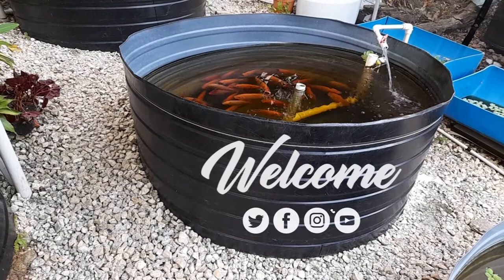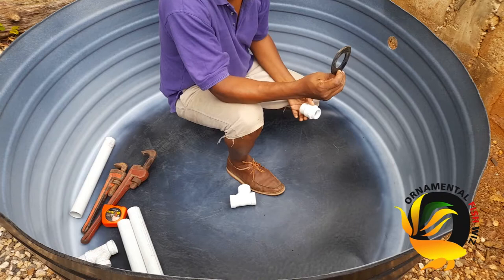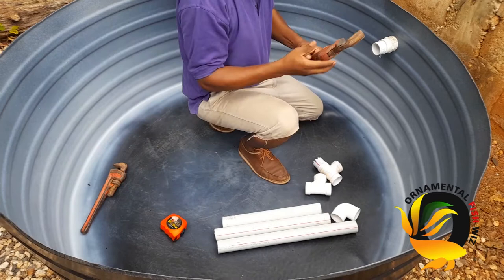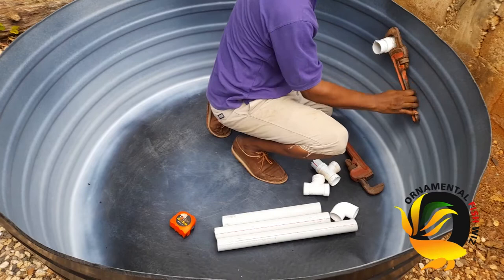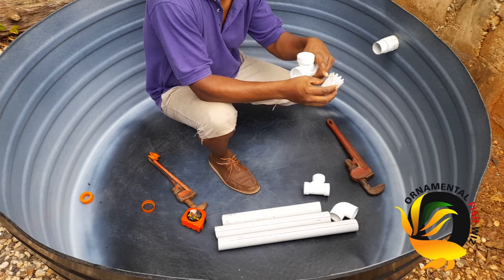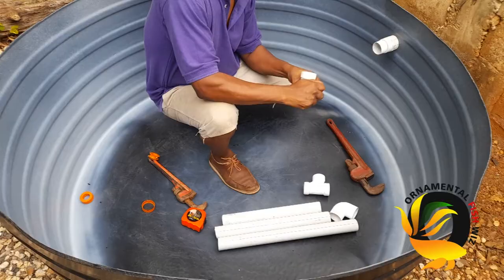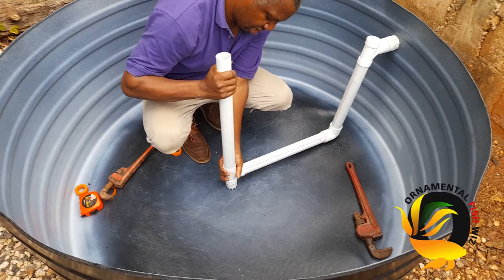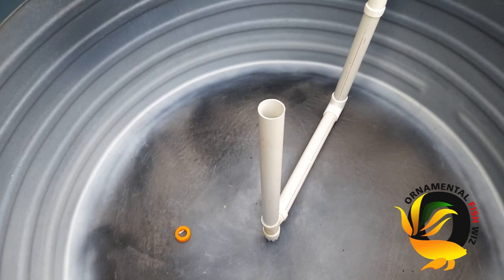Effective Waste Removal Drain Pipe System for Your Fish Rearing Setup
This video is the beginning of a series on setting up your own system to rear fish and grow vegetables, this effective waste removal drain pipe system is just the first stage to get your system plumbing right, these vats or drums can be purchased in Omni Distributers, Twickenham Park, Spanish Town, St. Catherine, Jamaica all other pipe fittings can be found at your local hardware store, they are all 11/2 inch, I know that this will help you to start your own aquaculture system, backyard style.  Thanks to all for your continued support.